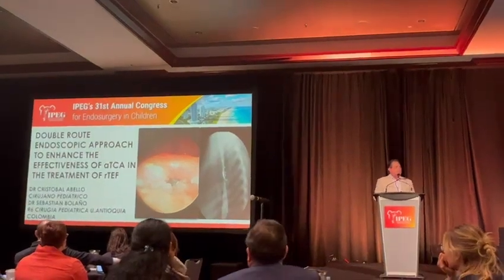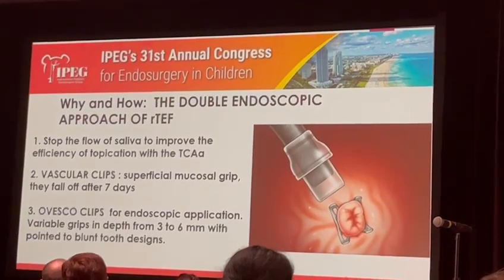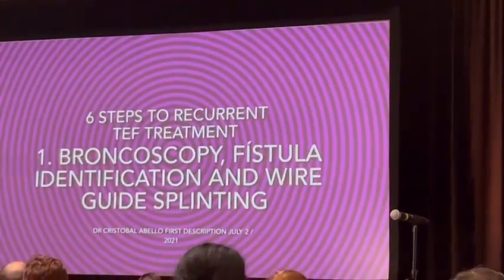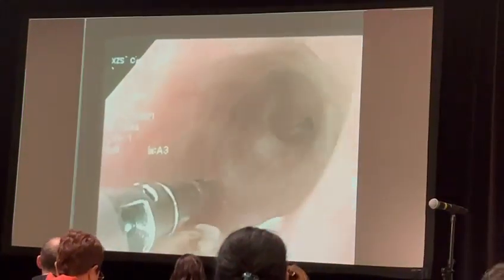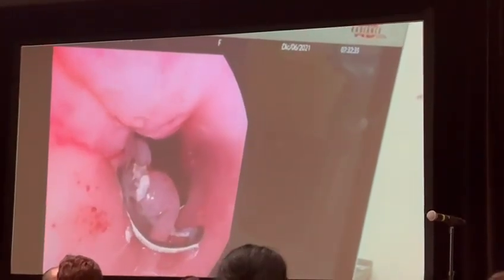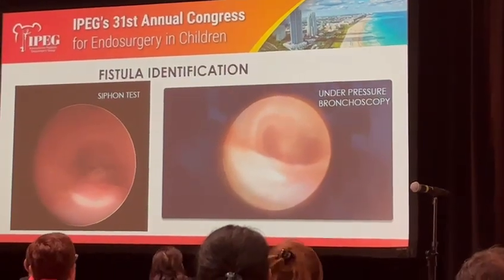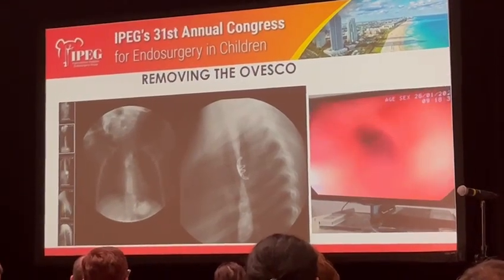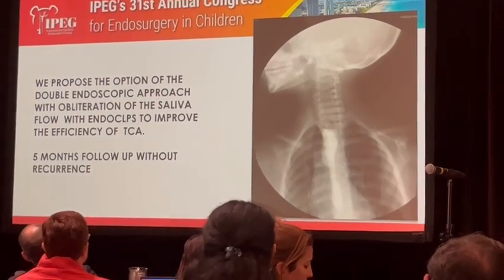ipeg presentation dobble way endodcopic TEF approach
abordaje endosopico por doble. via para el cierre de fidtulas traqueoesofagicas recurrentes